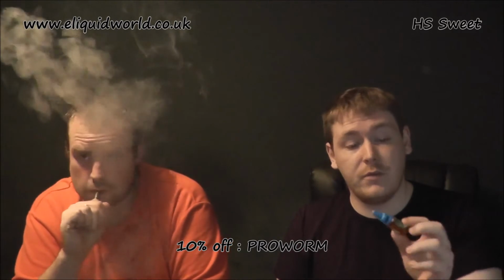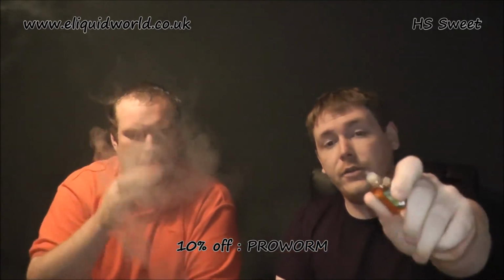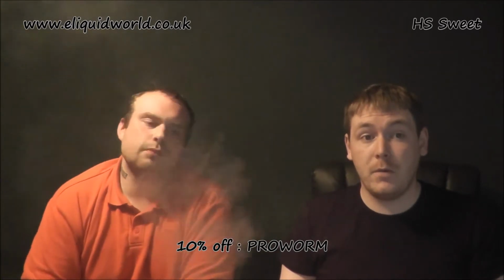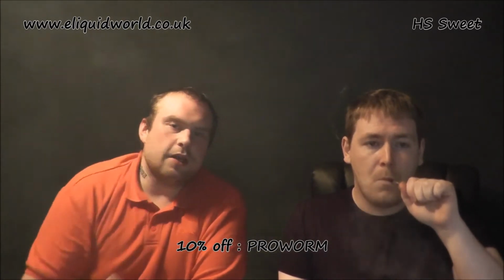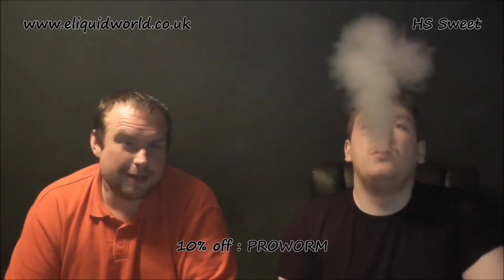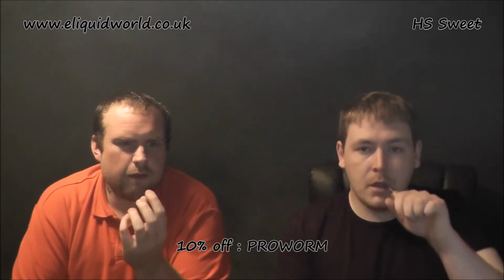E-liquid World - HS Sweet Juice Review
or search @wormNproton